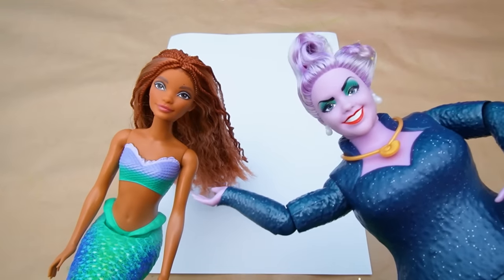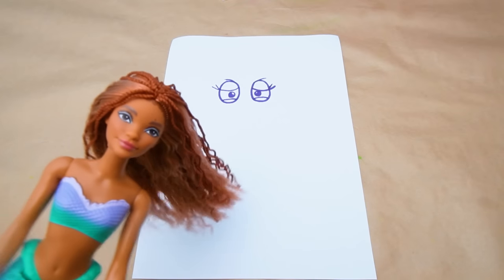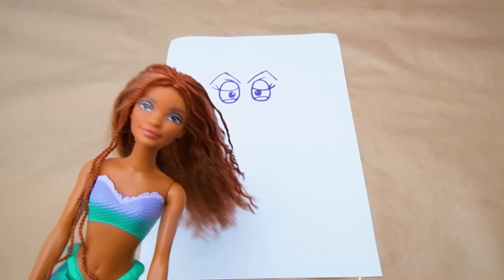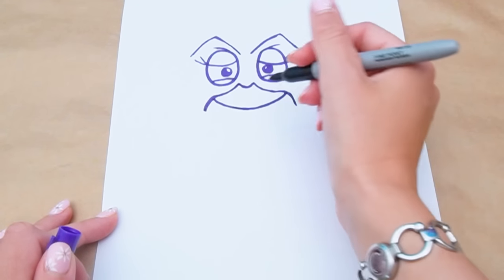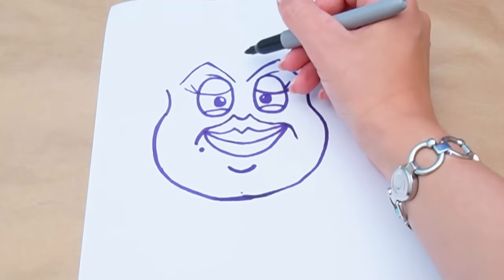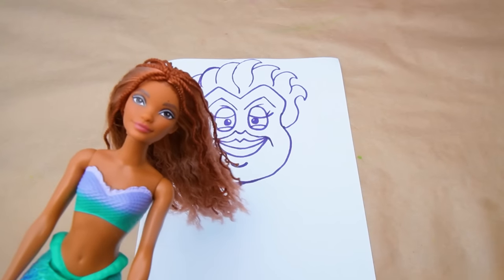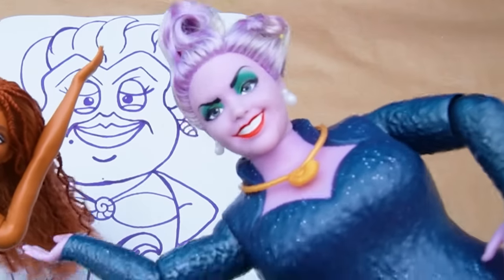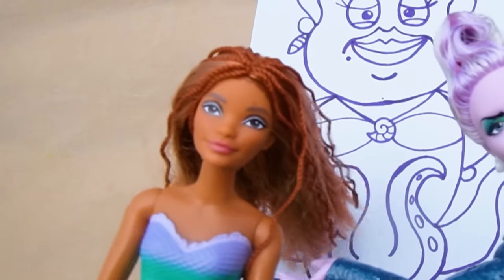Disney's Little Mermaid Ursula Fun DIY Drawing | Fun Videos For Kids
Ursula forgets her homework, and it's up to Ariel and Sebastian to rescue the day.

Together, they guide Ursula through a colourful artistic journey, leading to an unexpected passion for painting and an impressive A+ grade!

If you like this video make sure to watch this DIY video:

Little Mermaid Ariel And Disney's Elsa DIY Back To School Locker Decoration | Fun Videos For Kids

Audio provided by [Content contributor Name] / Pond5 Rainbow Forest by Quincas Moreira
Playful Pizzicato by Mikhail Astafyev

About Carrie Hands:

Carrie Hands is a doll play and DIY Channel. Featuring favourite characters regularly such as; Disney Encanto, Barbie, Bluey, Disney Princesses and many more! Each video the friends have new mysteries to solve, more fun toys to discover and plenty of craft. Be prepared for lots of sticker decorating lunchboxes ideas and plenty of cool pool parties. The best part is it only takes one pair of hands to complete the crafts and play with the characters!